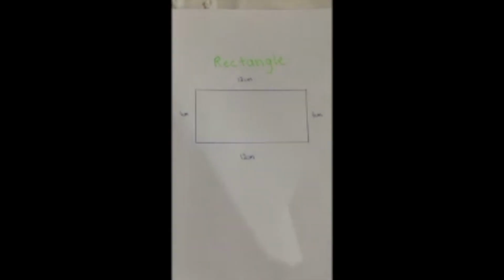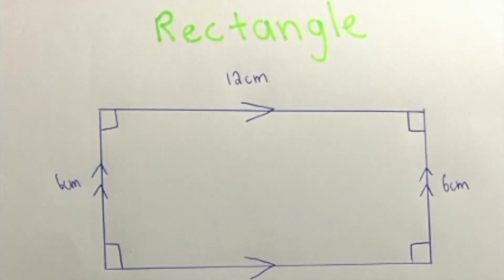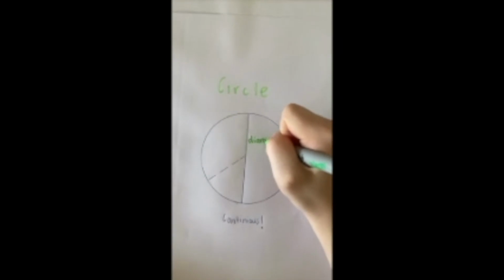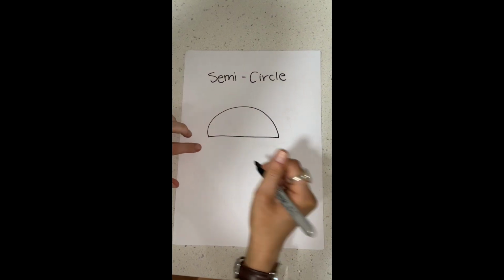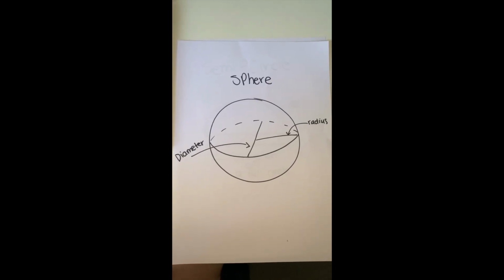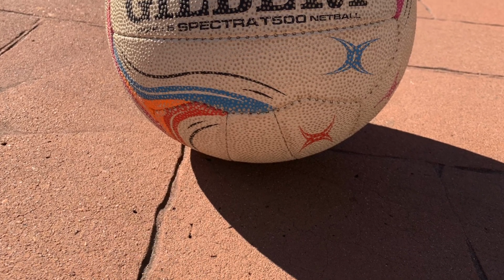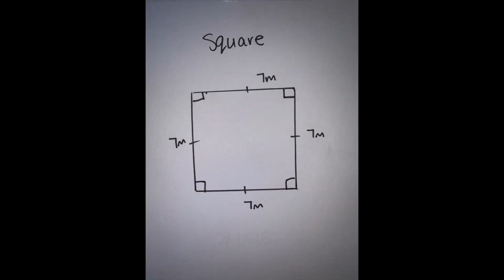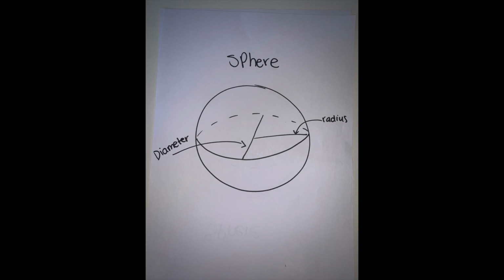Year 2 Geometry- Shapes